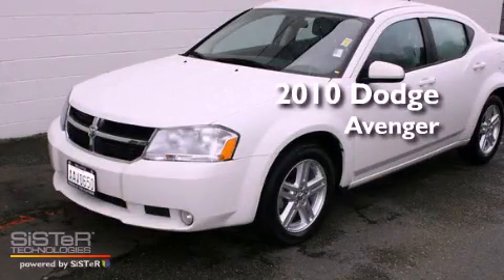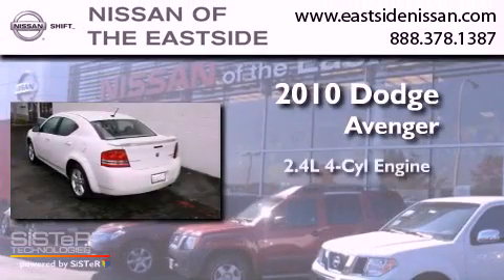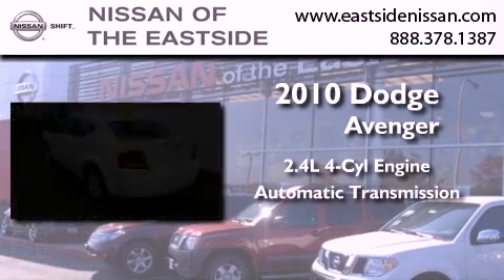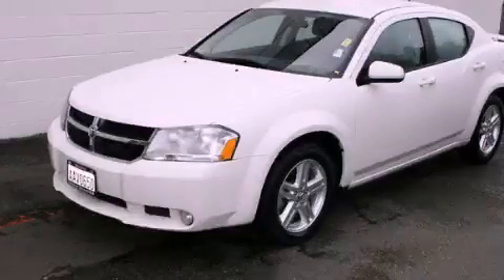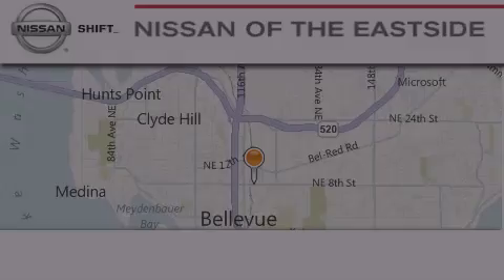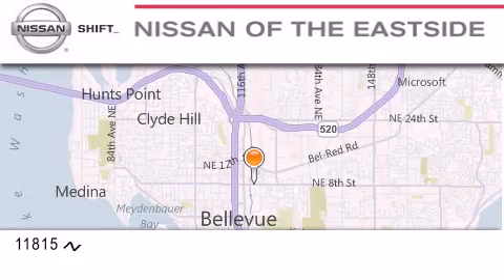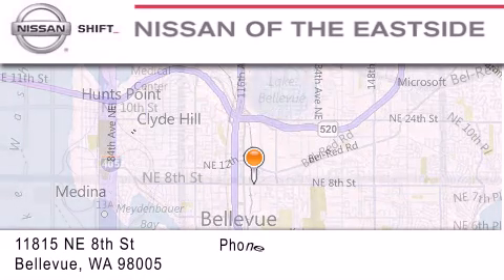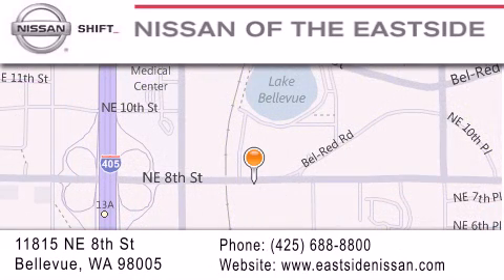2010 Dodge Avenger Bellevue WA 98004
Year : 2010
 Make : Dodge
 Model : Avenger
 Engine : 2.4L L4 DOHC 16V
 Trans . : Automatic
 Exterior : White
 Miles : 34,165
 Interior : Black
 Stock : P1989

 2010 Dodge Avenger Bellevue WA